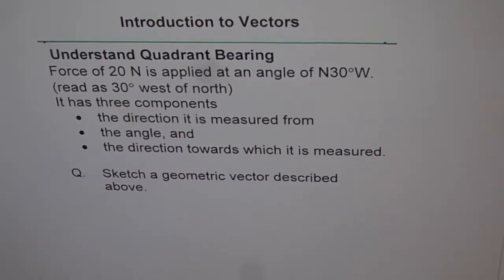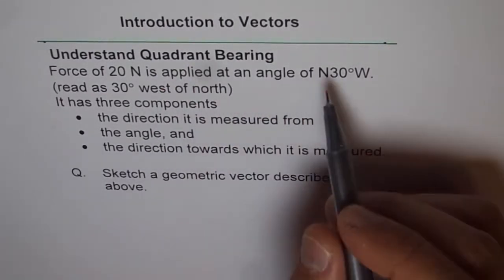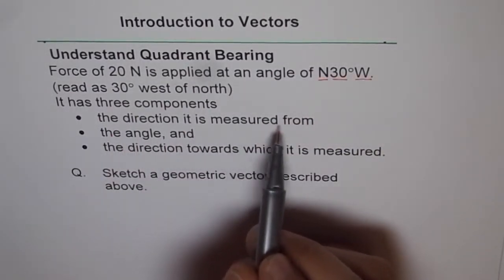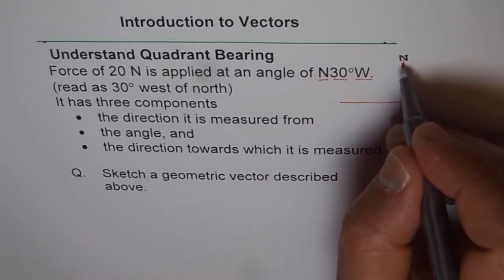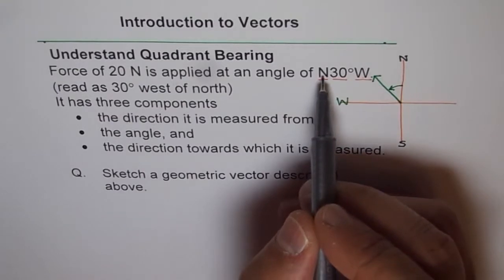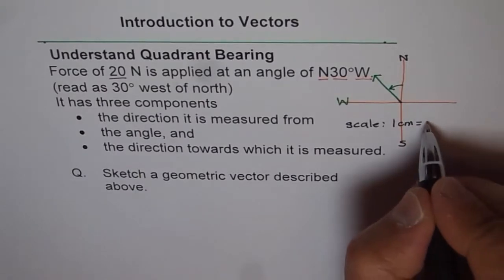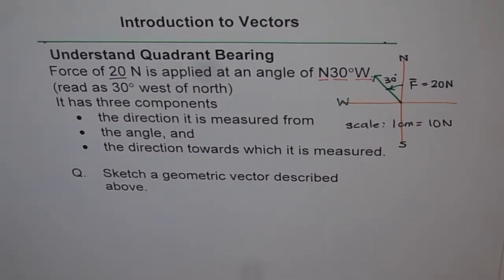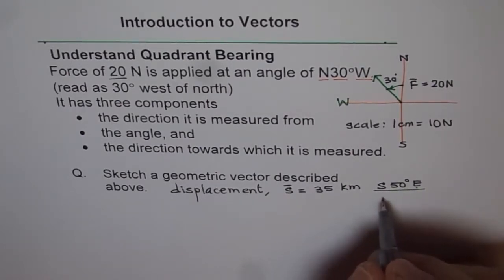Understand Quadrant Bearing Representation of Vectors - EDEXCEL - GCSE